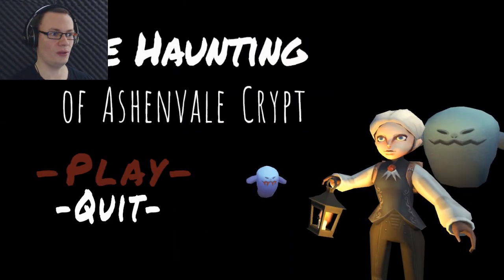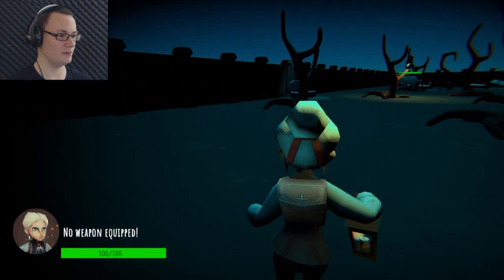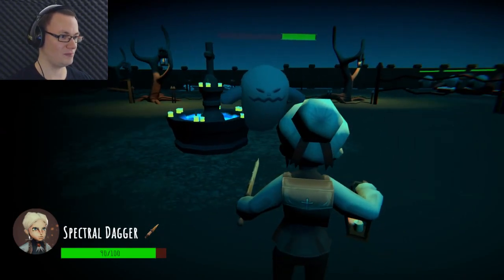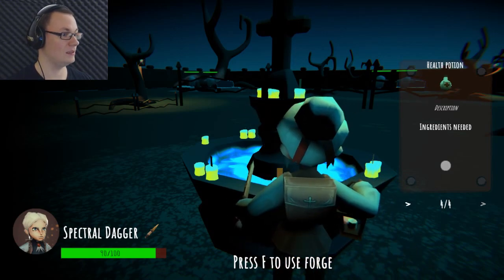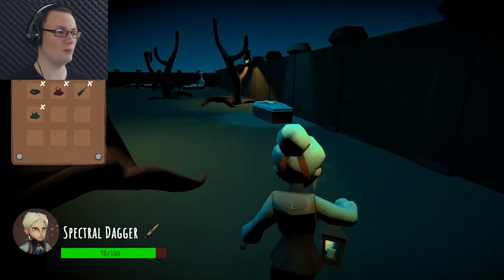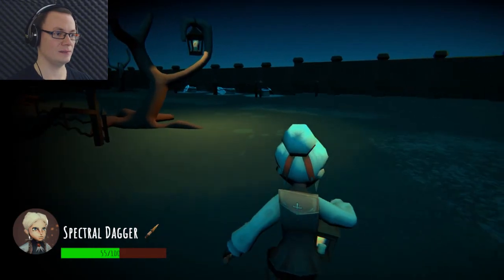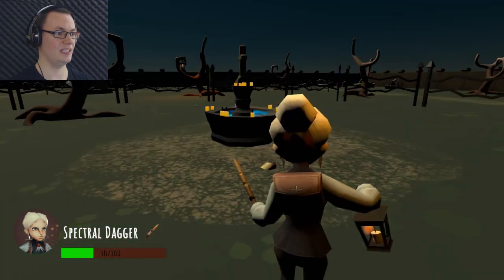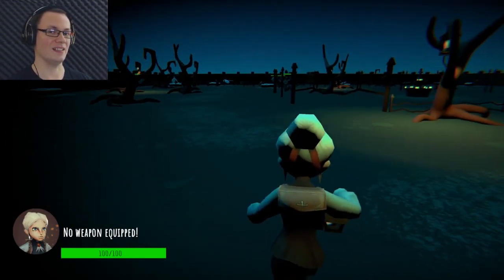The Haunting of Ashenvale Crypt (dreamhackatlantajam)